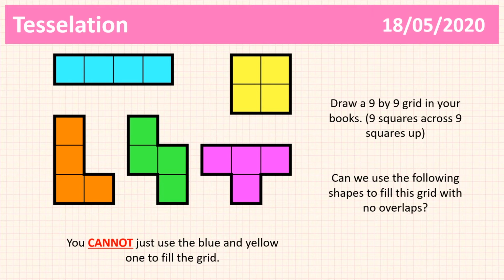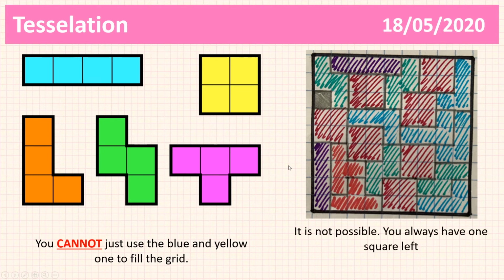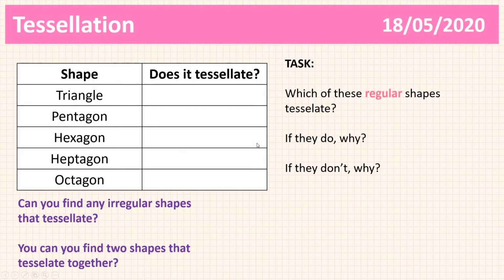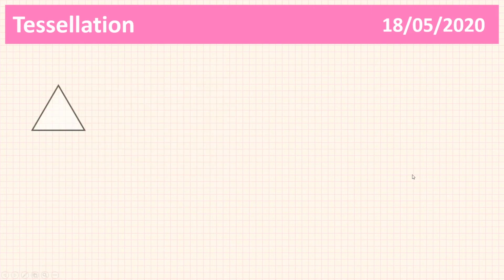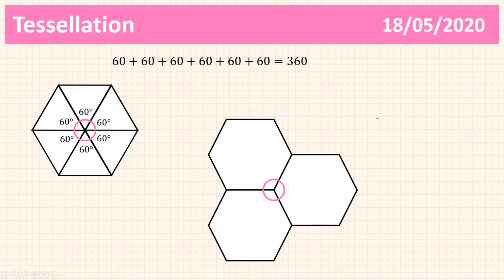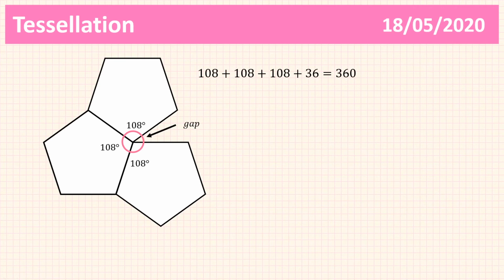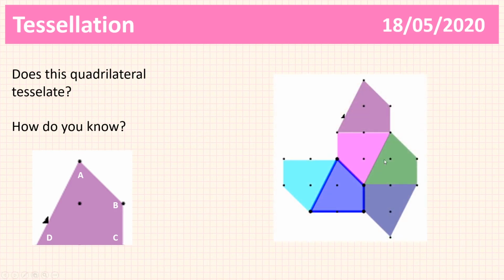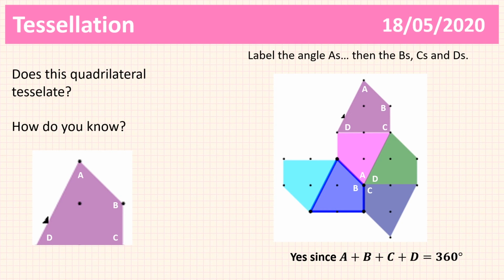Tesselation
Tenth video in a series on Angles